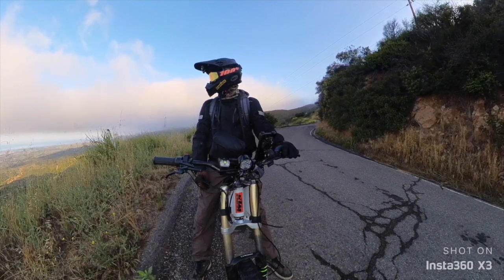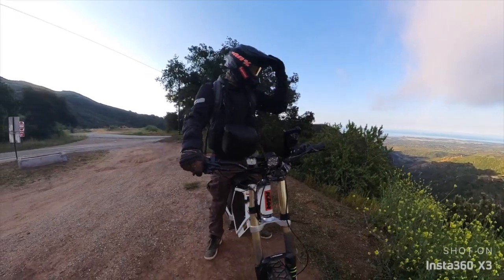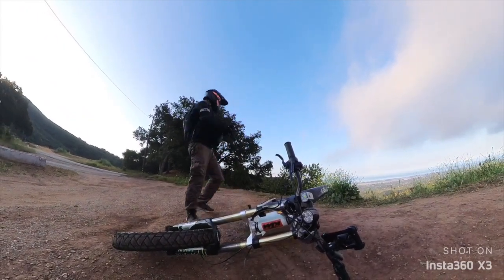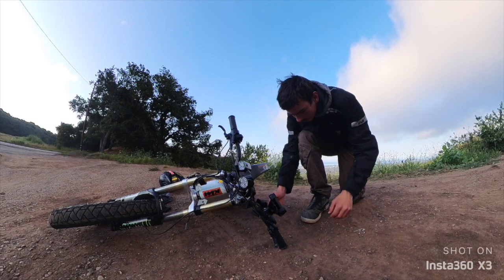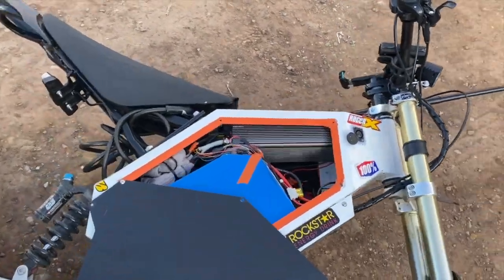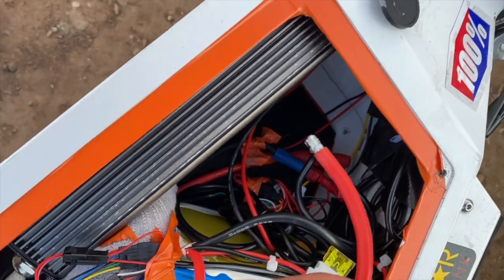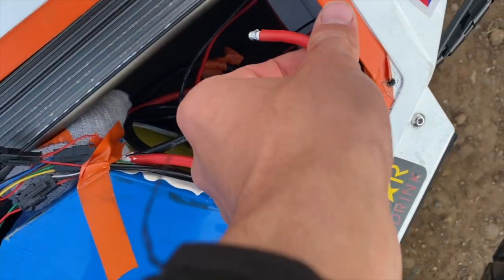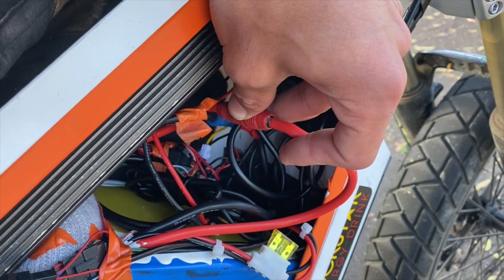My enduro ebike broke mid ride!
Don’t let this happen to you